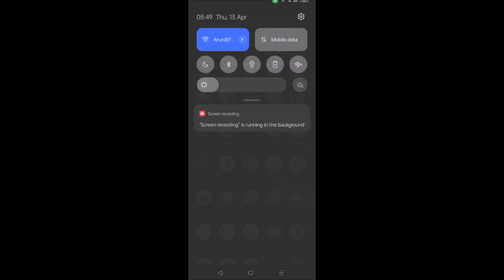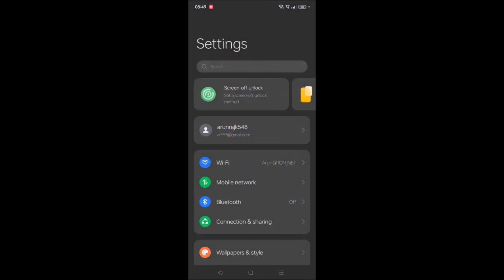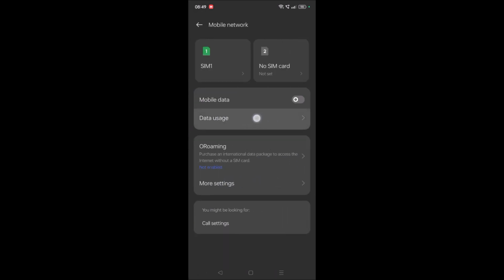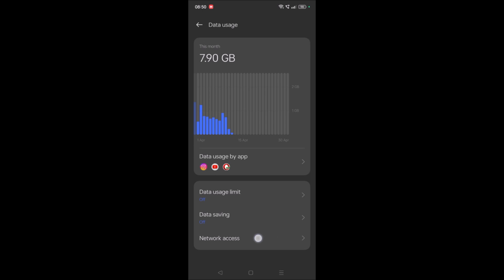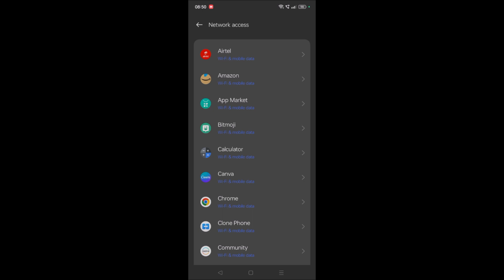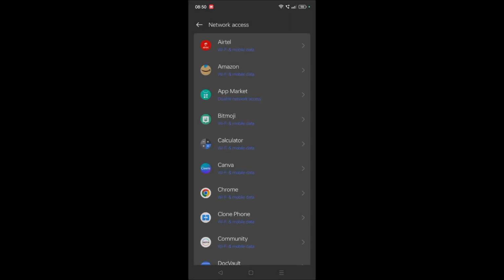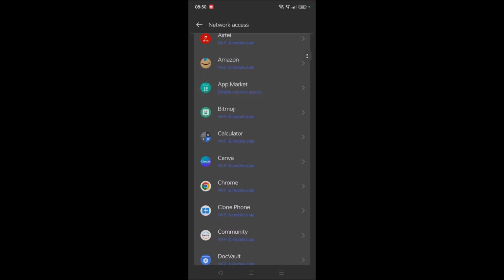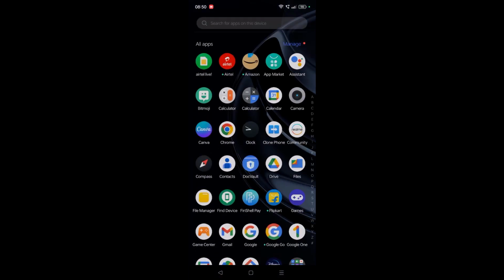How to Restrict Internet Access for a particular App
If you want to stop Internet access for a particular app or a group of apps we can do that on our mobile. For example if there is a app on your mobile which is taking huge amount of internet, and if you want to disable internet access for this particular mobile app you can enable this setting which is shown on the above video.

Just by enabling this video we can disable the internet access for the app .